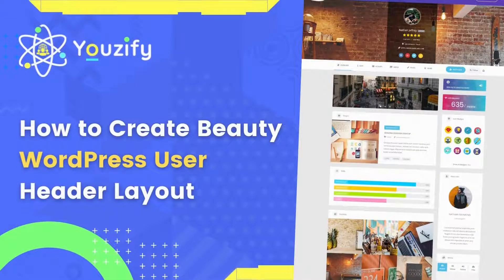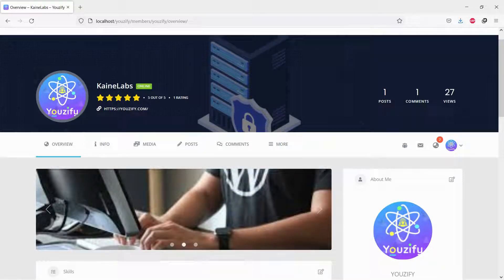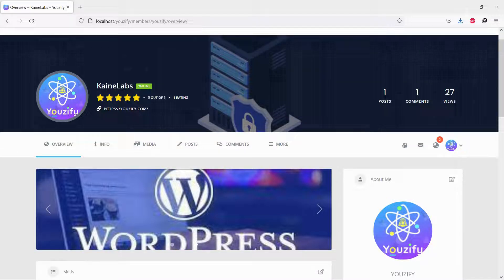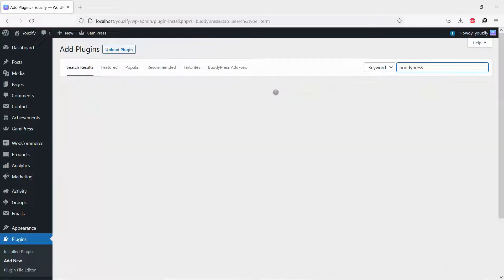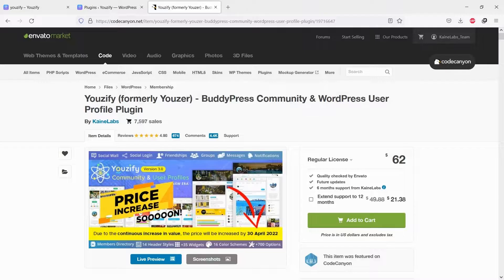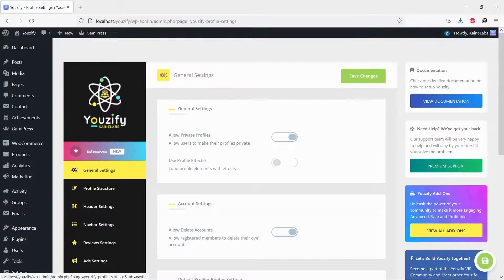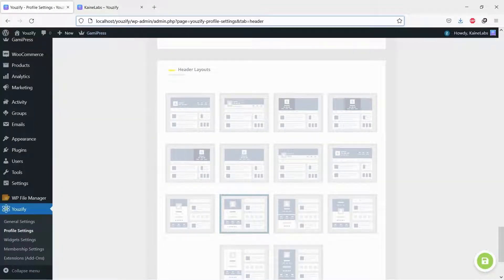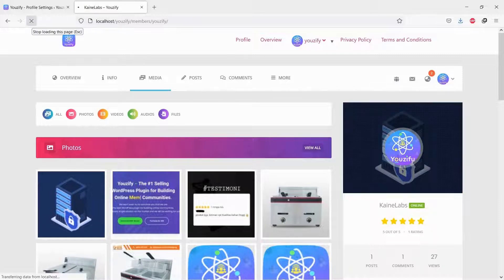How to Change WordPress User Profile Header Layout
Hello Everyone. In this video, we are sharing with you How to Create Beauty WordPress User Profile Header Layout. By default, both WordPress and BuddyPress offer a very limited layout for the profile Page. But you can have a beautiful layout and stylings like famous social media platforms such as Facebook, Twitter, or Linkedin. There are 14 layout options you can have.

00:00 Introduction
00:30 Install BuddyPress
00:43 Install Youzify PRO Version
00:58 Change Header on Yozuify Panel
01:10 Let's See the Result